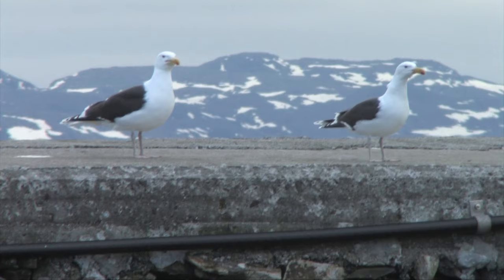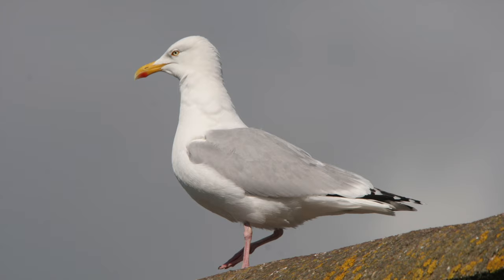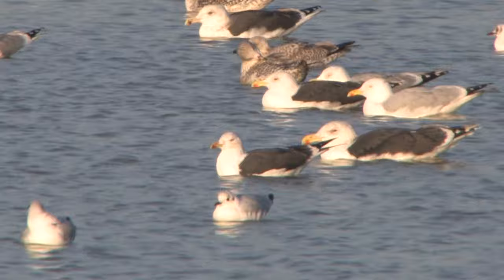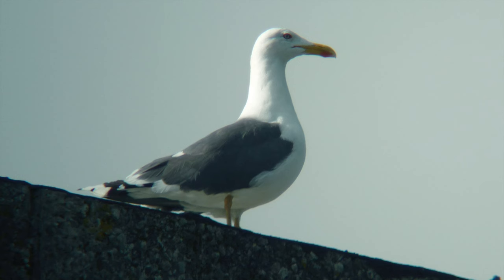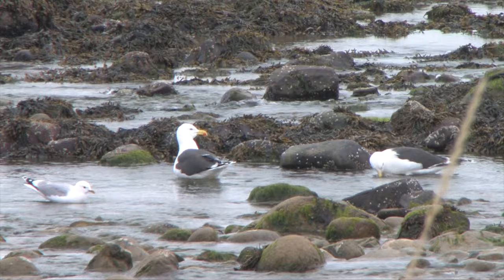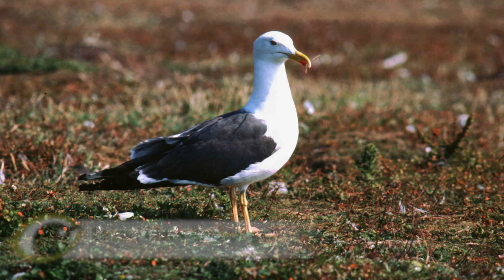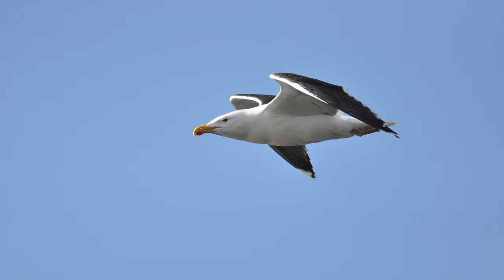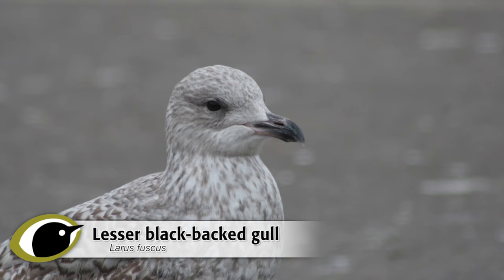BTO Bird ID - Adult black-backed gulls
On paper Lesser and Great Black-backed Gulls are straightforward to separate but, in reality, many of us struggle - especially as the light conditions can alter their colour and size is not always apparent. Watch our video to tell these two species apart, as well as differentiate them from Herring Gull.